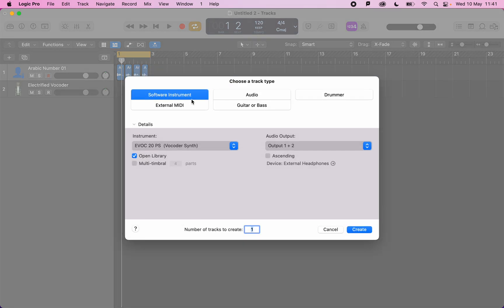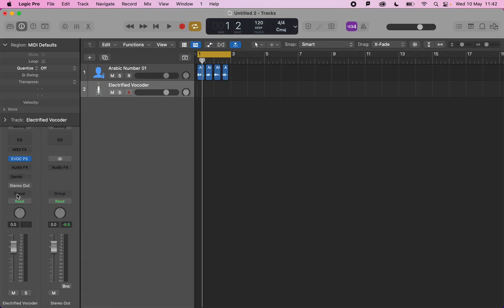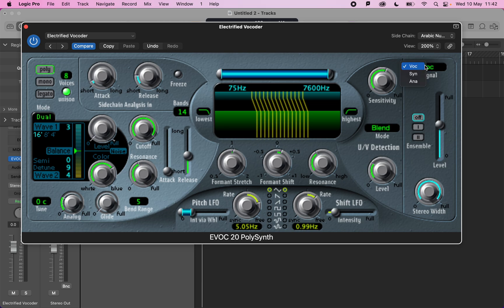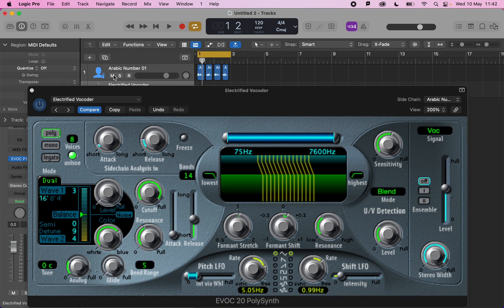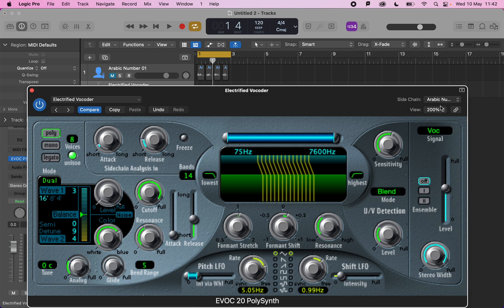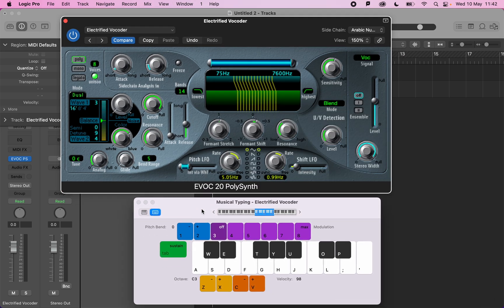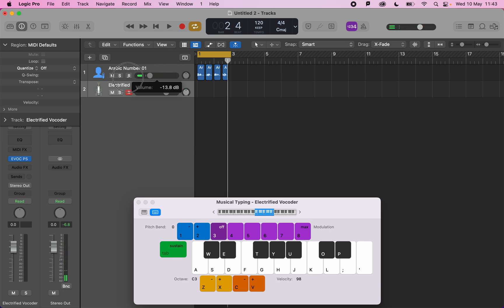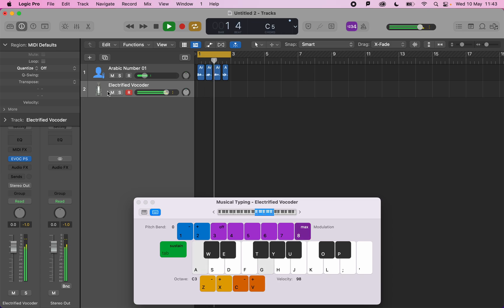How to Use the Vocoder in Logic Pro EVOC 20 PS